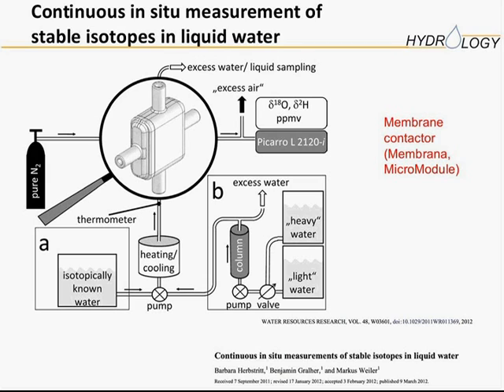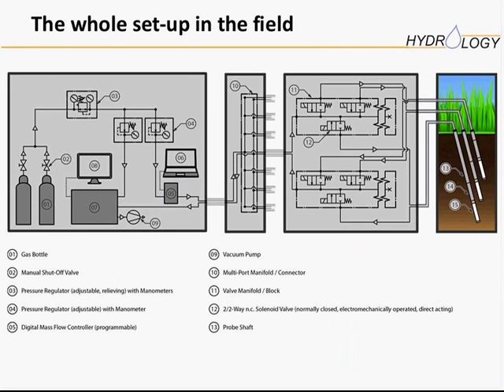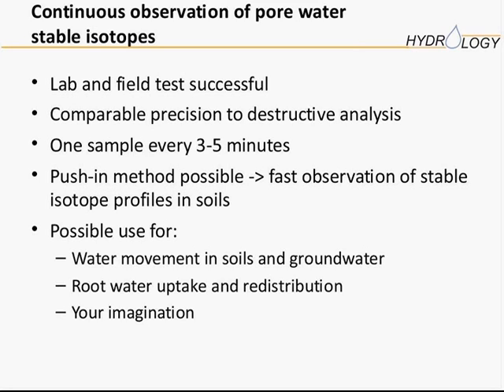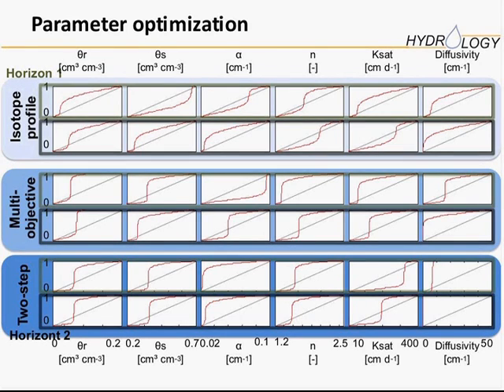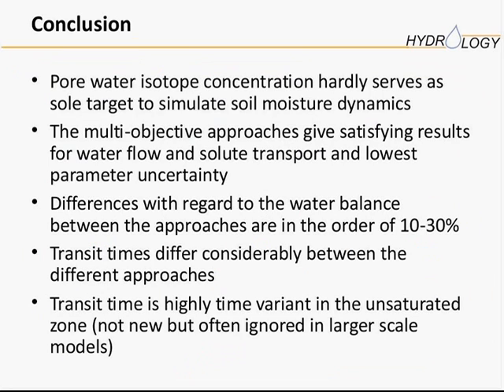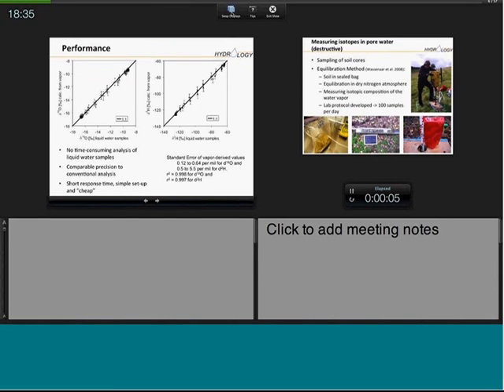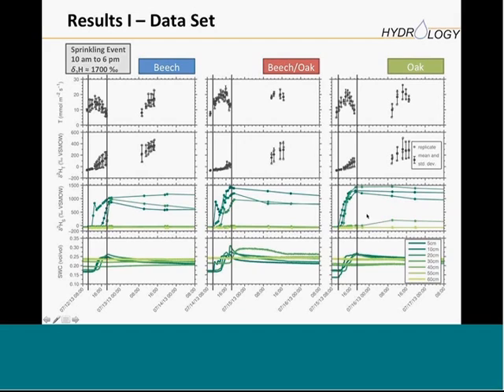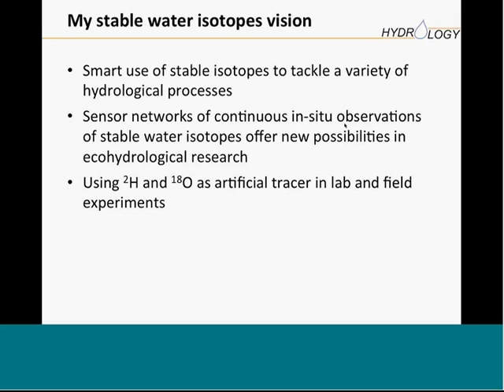2014: Linking in-situ observation of soil water stable isotopes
2014 USGS-CUAHSI Virtual Workshop
"Linking in-situ observation of soil water stable isotopes with water balance estimates and isotope fluxes in transpiration"
Markus Weiler, University of Freiburg